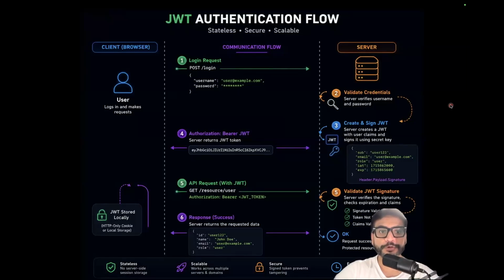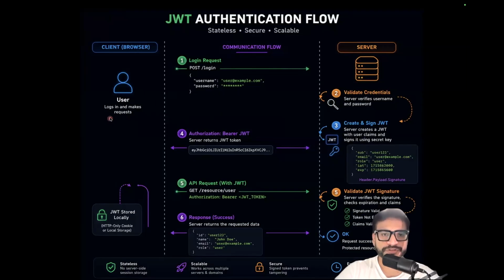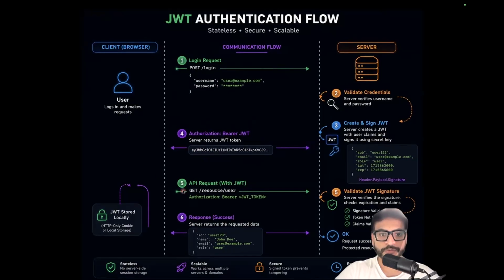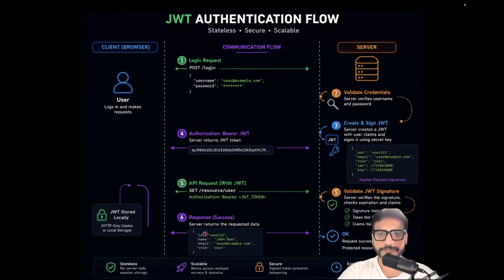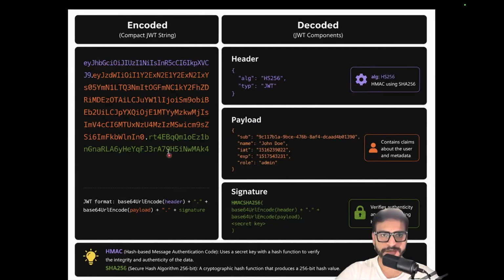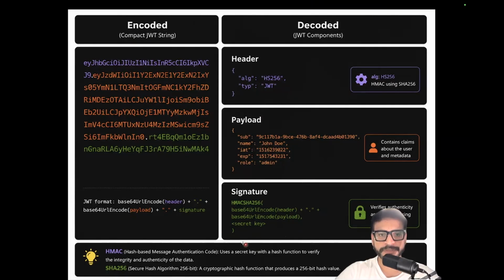What is JWT Token? Explained in 2 Minutes | JSON Web Token for Beginners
In this quick 2-minute video, you'll understand what JWT is, why it is used, and how it works in modern web applications.

You'll learn:

✅ What JWT stands for
✅ Why JWT is used for authentication
✅ JWT Structure (Header, Payload, Signature)
✅ How JWT works after login
✅ Where JWT is commonly used (REST APIs, Microservices, Mobile Apps)